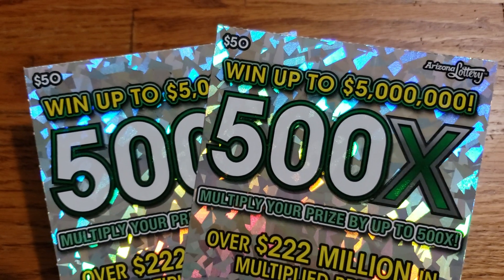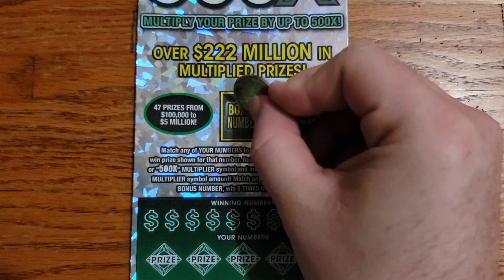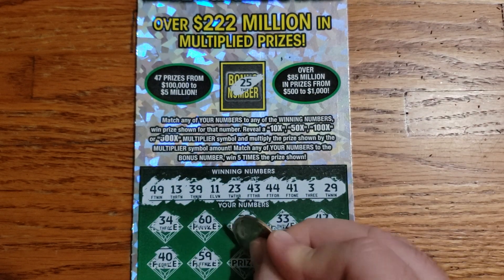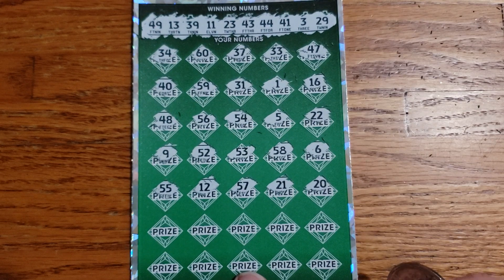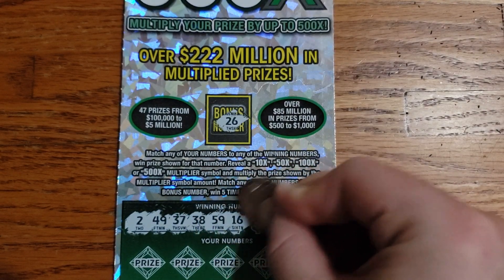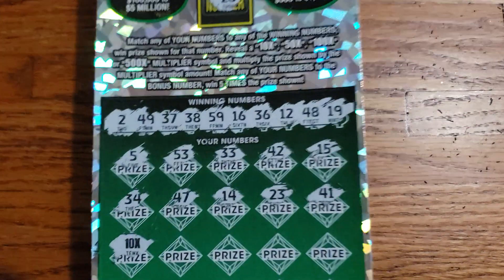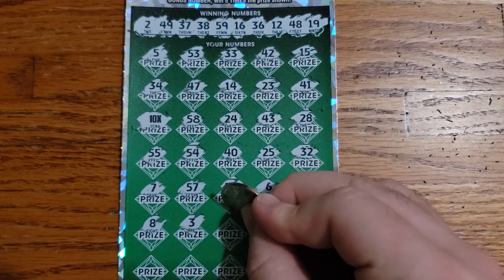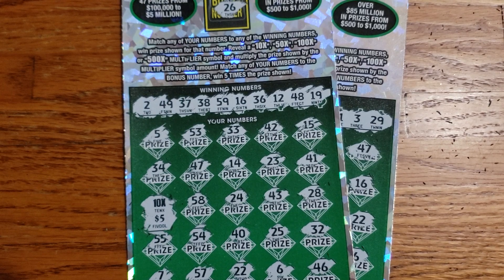Arizona lottery-- PAIR OF 500X!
2× $50 500x tickets